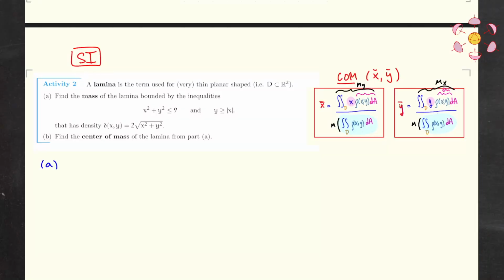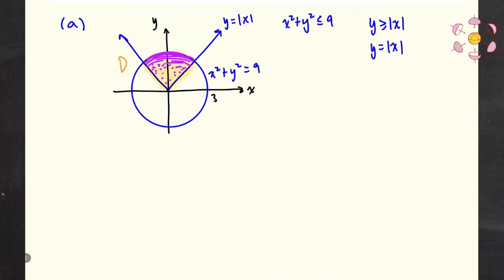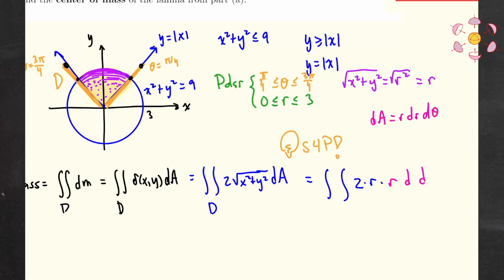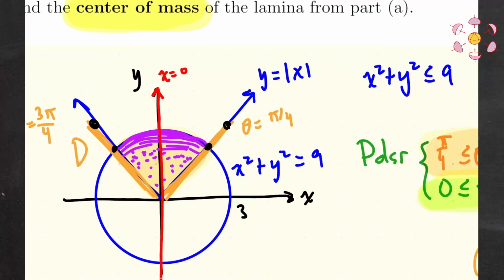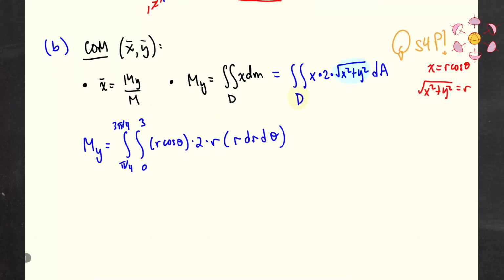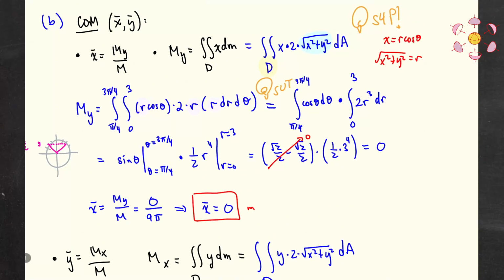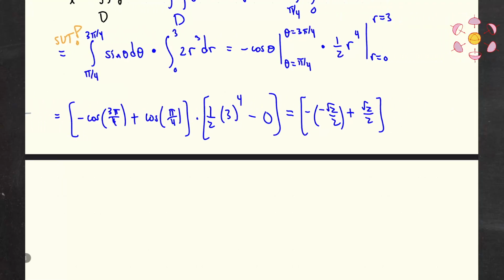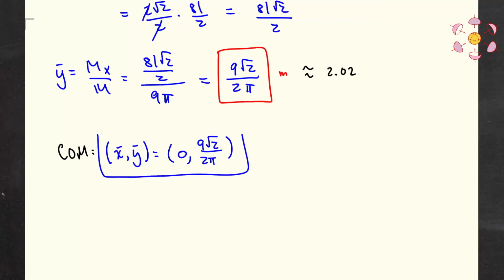Calculus 3 - Centers of Mass in Double Integrals (15.4) - Part 2